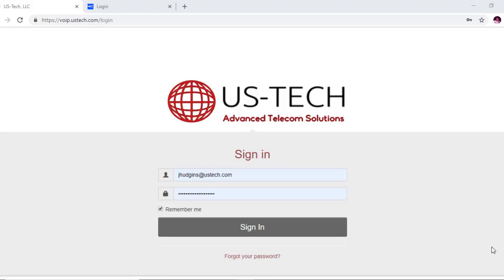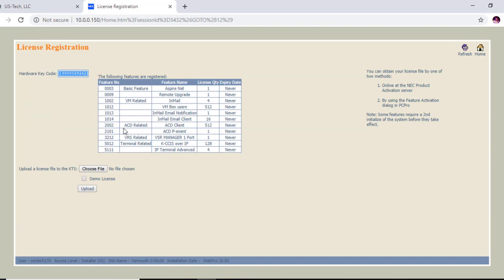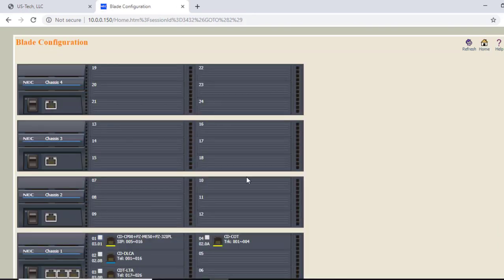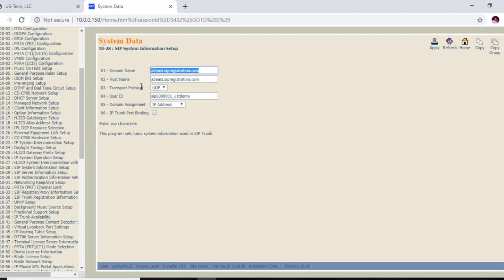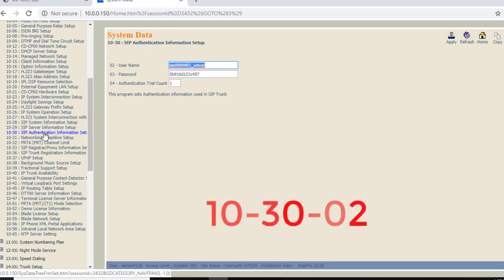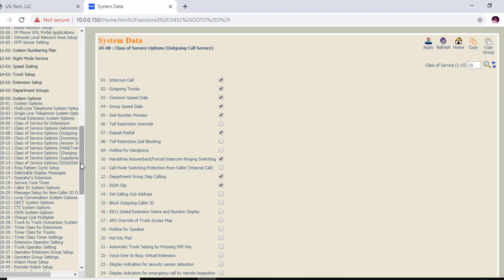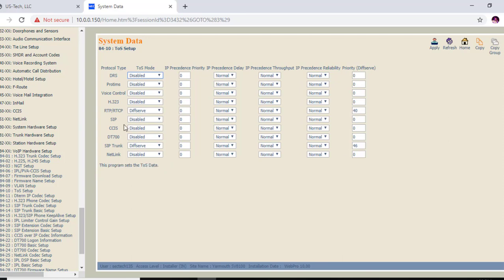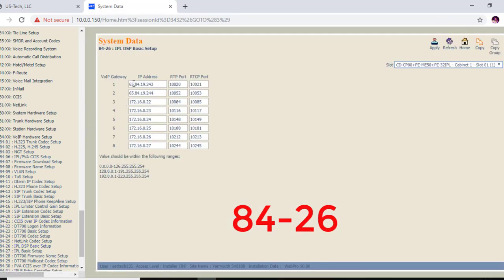How To Program NEC SV9100 SIP Trunk Protocal Using Coredial Hosted Sip Trunks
In this jay hudgins tech tips video you will learn how to program NEC SV9100 telephone system with Coredial hosted sip trunks.
Check out this US-Tech site and Let them do all the work for you. chat me